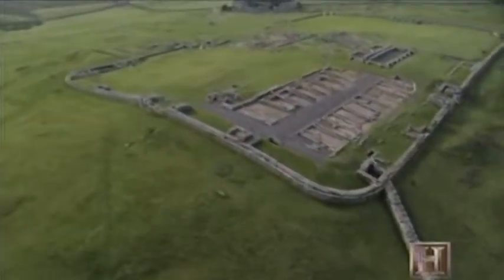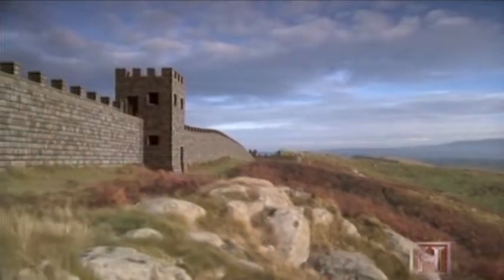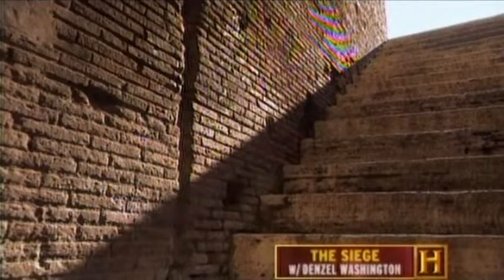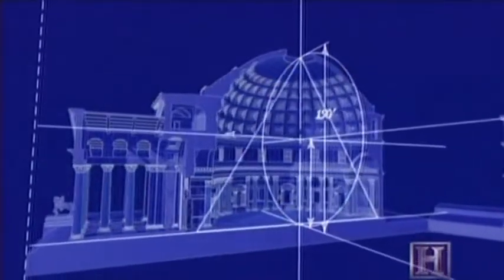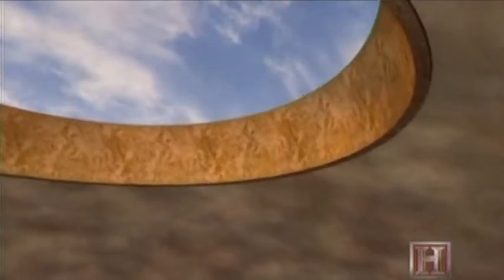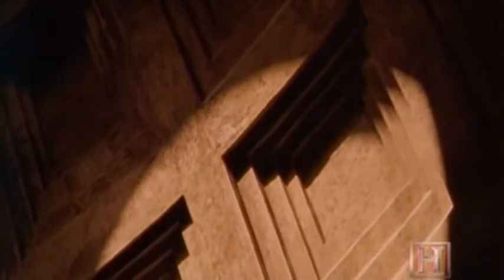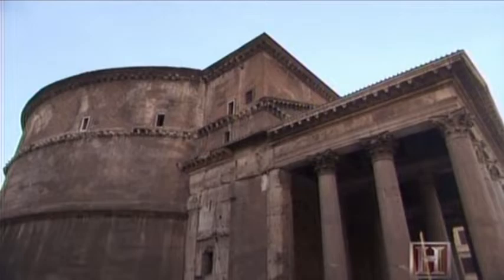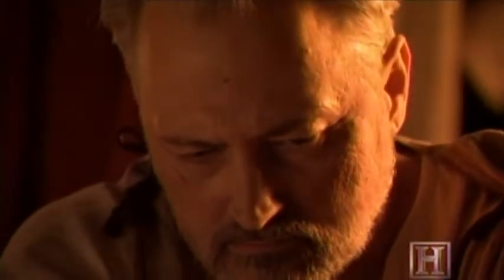Engineering an Empire - Rome 8of10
One of the most powerful civilizations in history, the Roman Empire roled the world for more than five centuries. Although renowned for its military prowess, Rome s real power stemmed from its unprecedented mastery of urban planning and engineering.